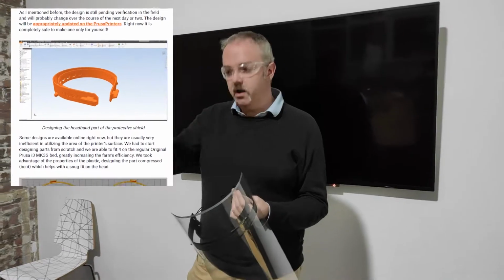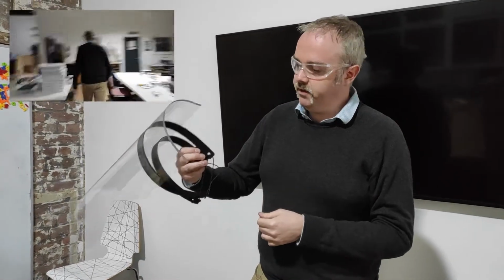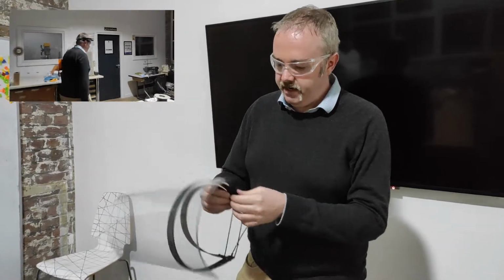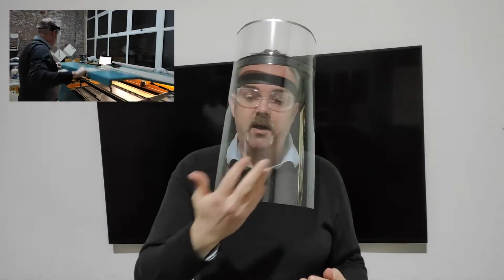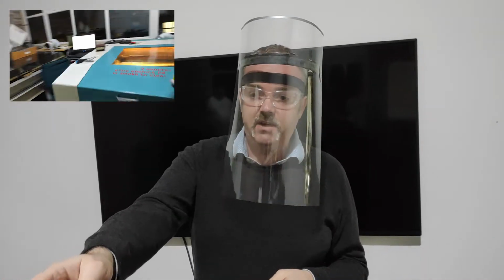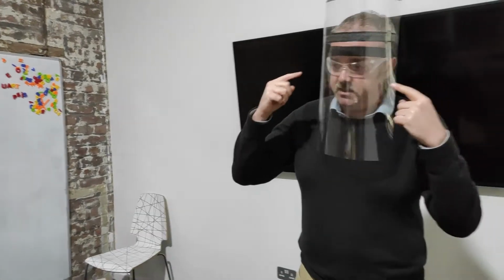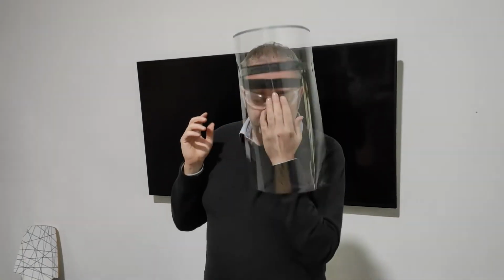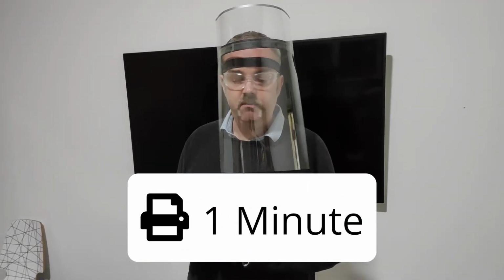NHS PPE eye protector evaluation #3 - Optimised Laser Cut Visor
Third design prototype to be evaluated here at DoES Liverpool.

This is a laser cut design by one of our Directors, Adrian McEwen based on the Prusa concepts. He's optimised for speed of manufacture and use of materials.

Laser cut takes about a minute. Need to clarify cost but shouldn't be more than lasercut option #2 ?